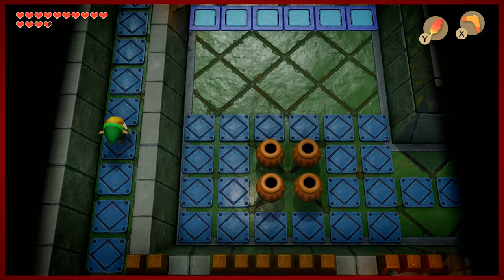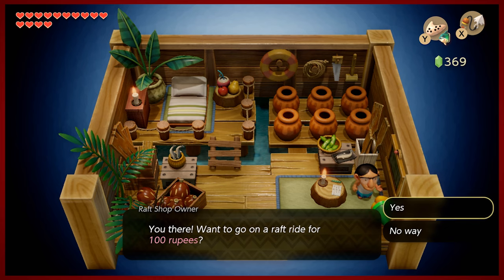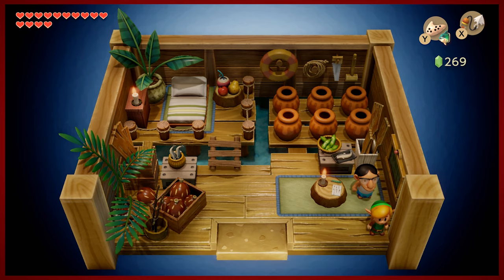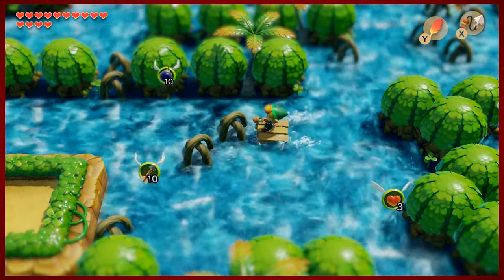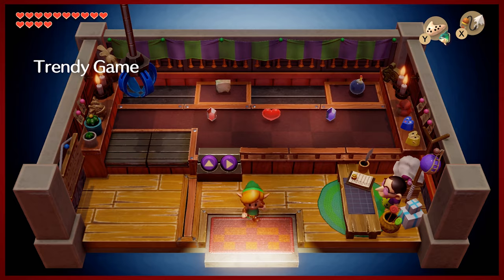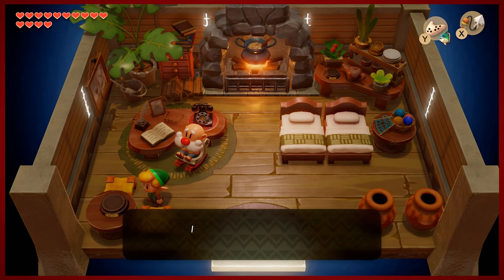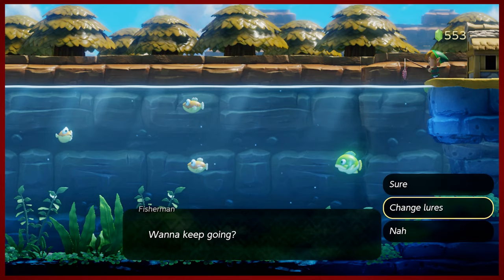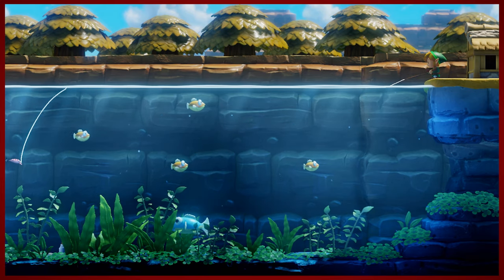Minigame Matryoshka | The Legend of Zelda: Link's Awakening - Part 16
It's smaller and smaller games all the way down